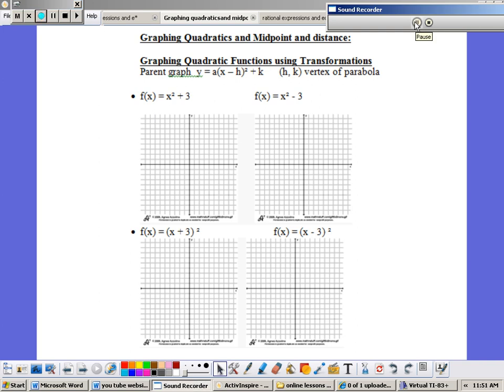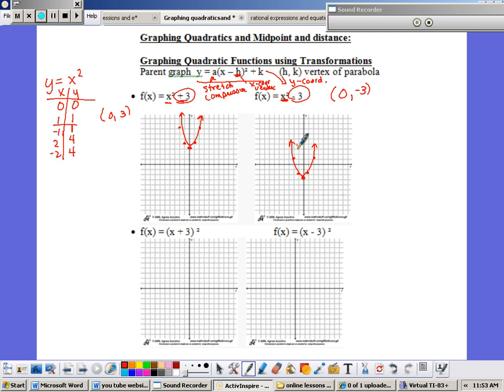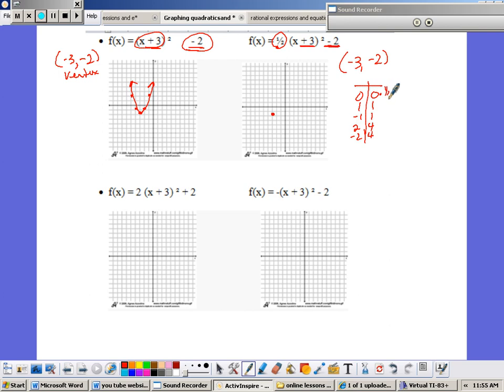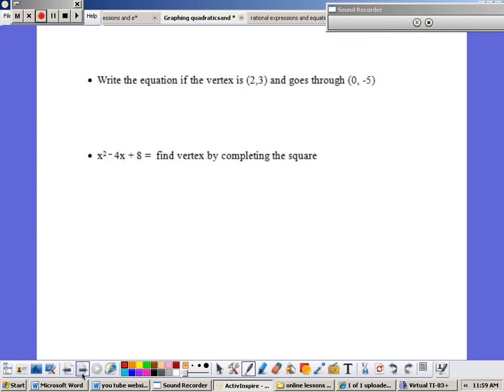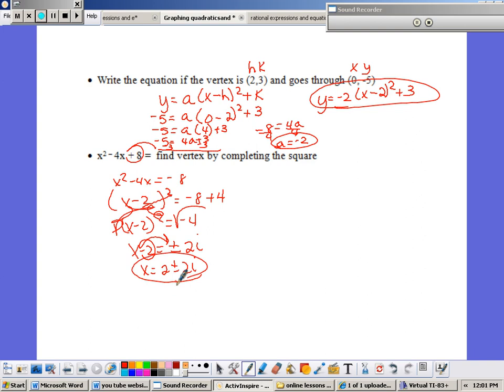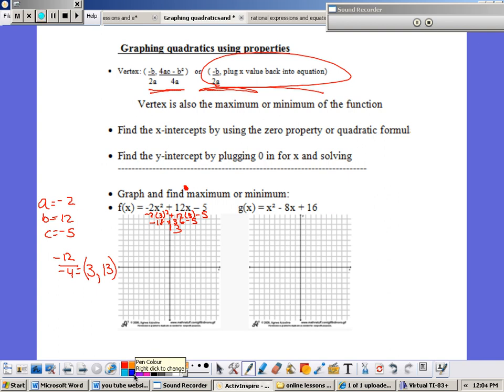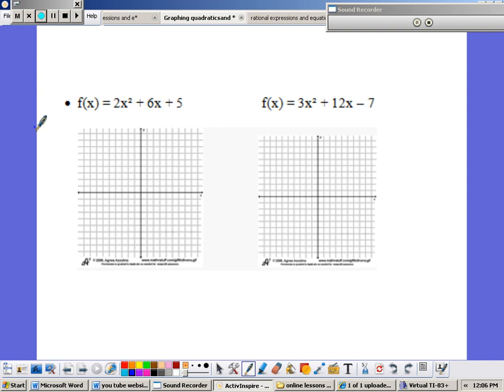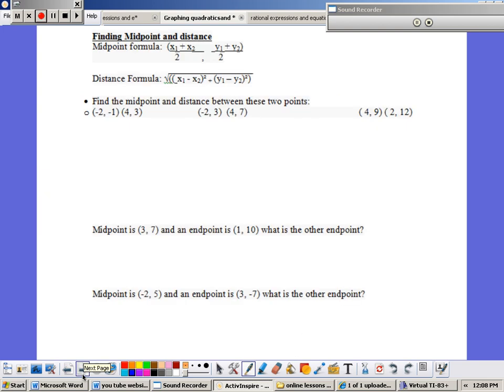graphing and writing quadratics and circles using formulas and transformations